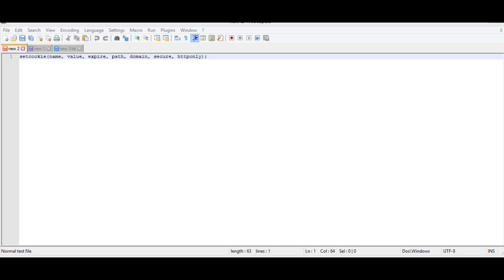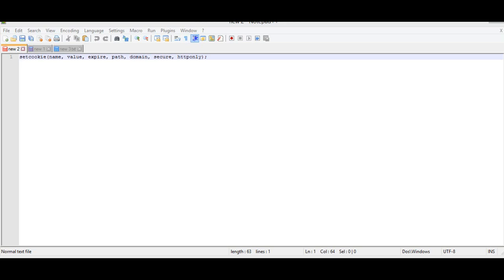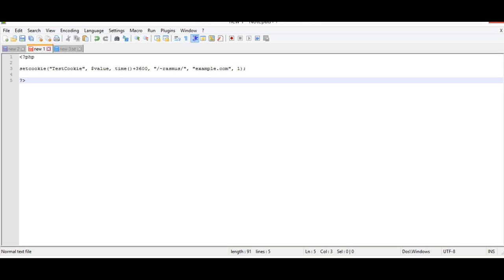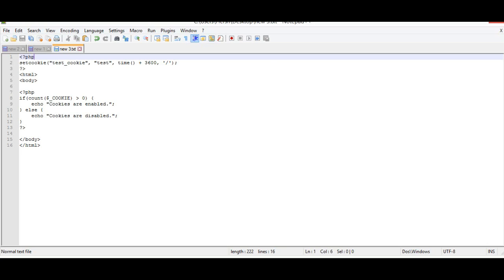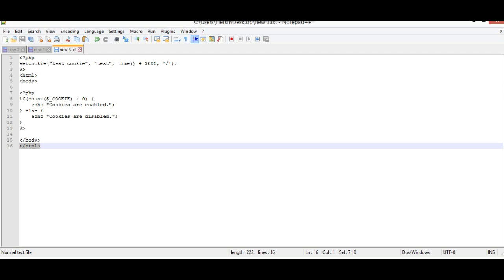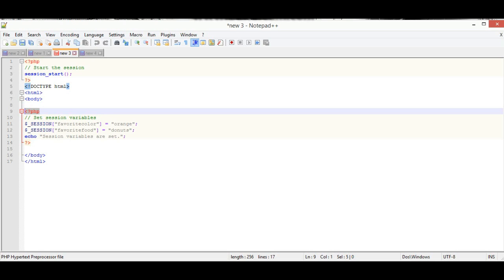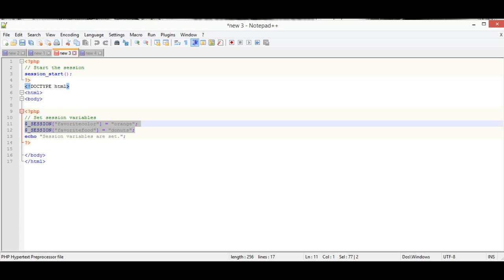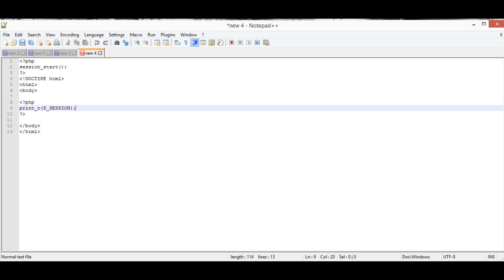Adv Web Ch 8 Video